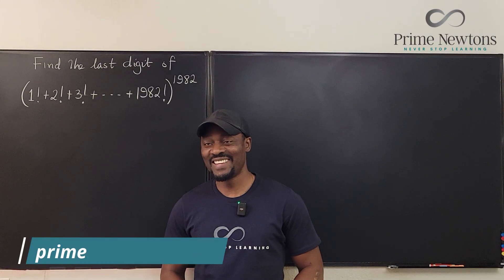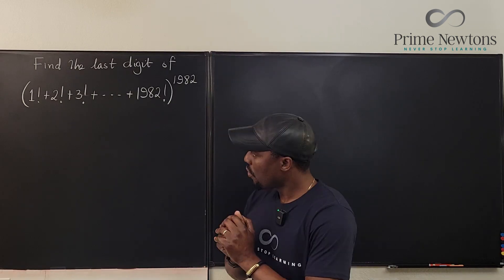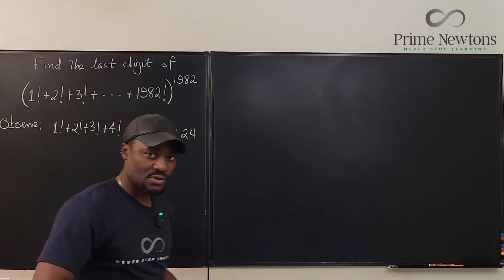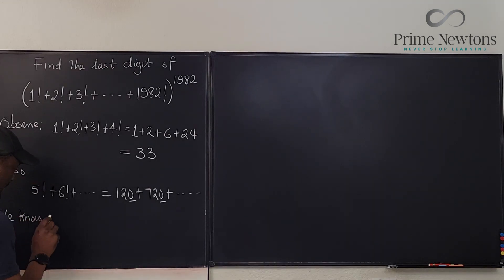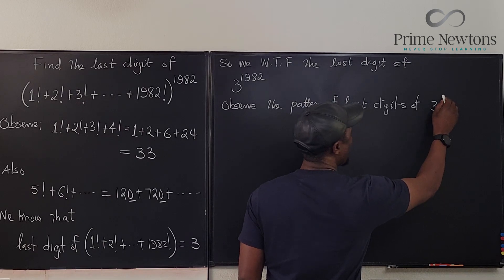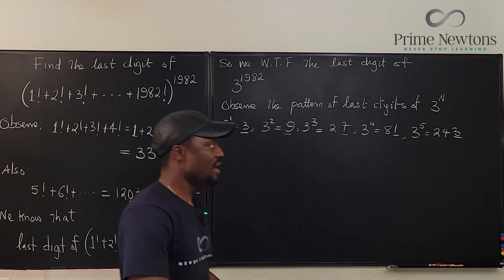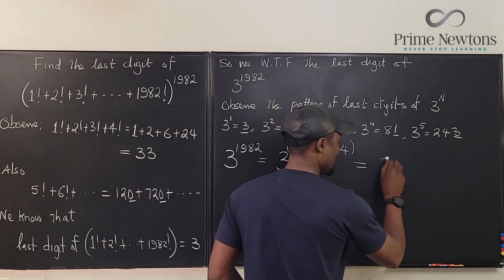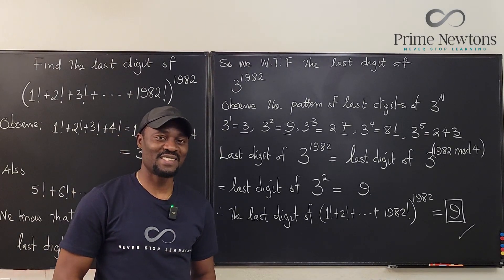Find the last digit of (1! + 2! +...+ 1982!)^1982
For last digit problems, it is expected to focus the computation on the last digit of the base. 5! and other bigger factorials have last digit zero. So the lkast digit of the base is determined by the first four factorials in the sum.